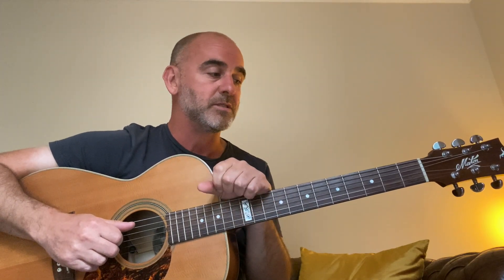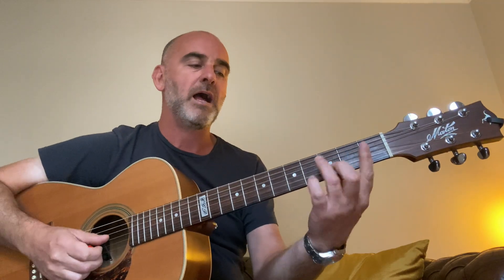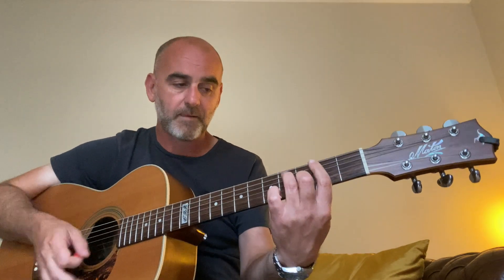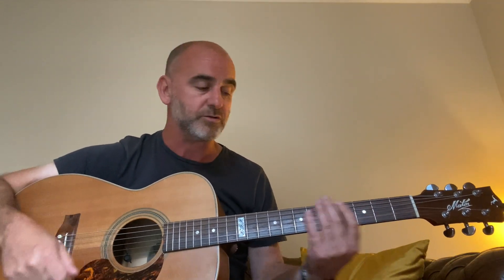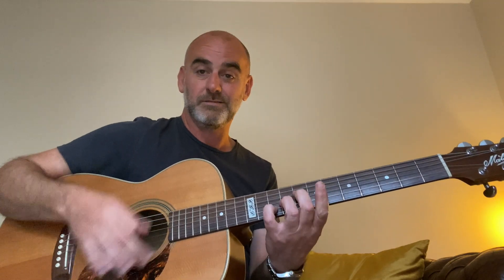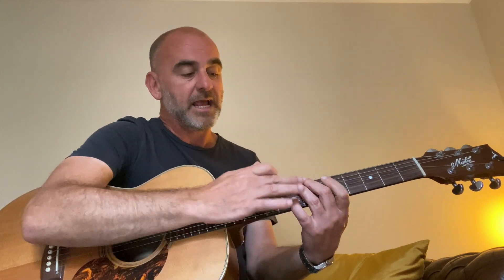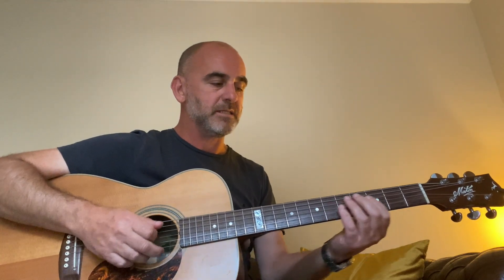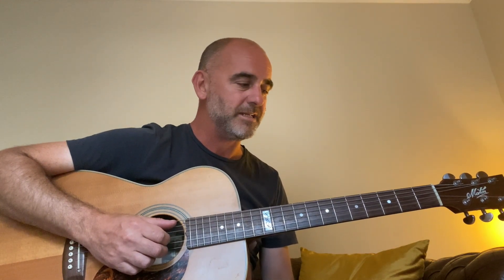How To Play Seven Days In Sunny June by Jamiroquai (Acoustic Lesson)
Here's a quick run through of the guitar parts I played on Jamiroquai's Seven Days In Sunny June.
A signed pick goes to the first person who counts the correct amount of "ums" in the video.
Guitar used:  Maton Tommy Emanuel Signature